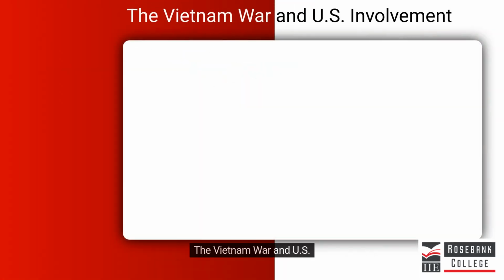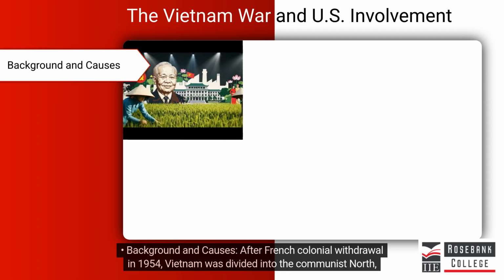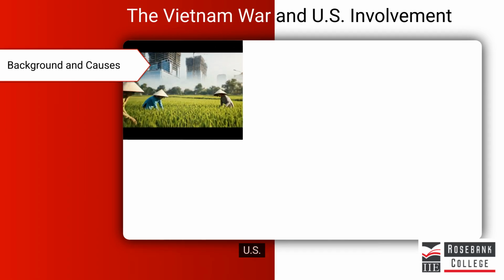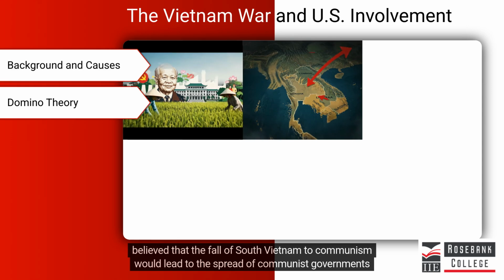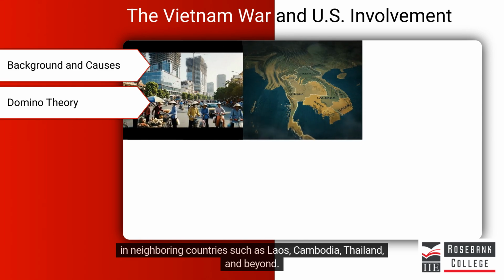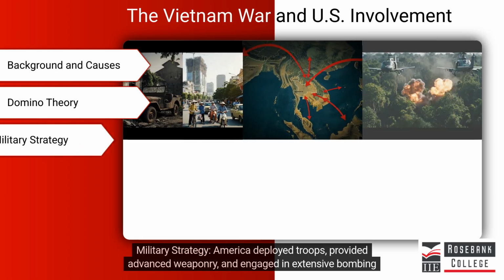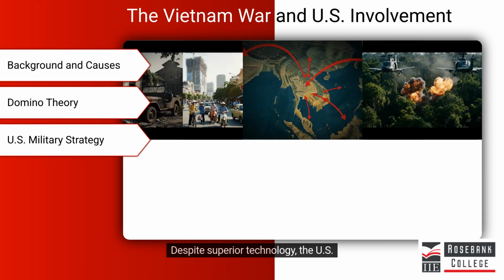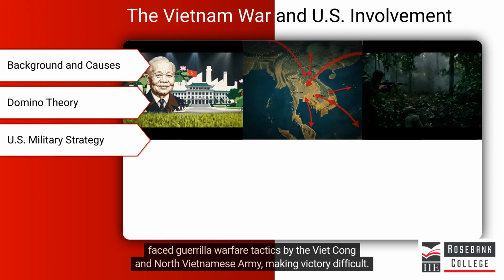Discuss the Vietnam War and the Supposed Importance for America to Stop the Domino Effect (LU2/LO10)